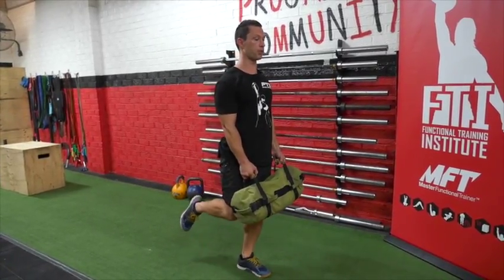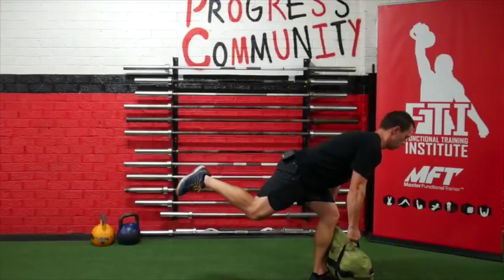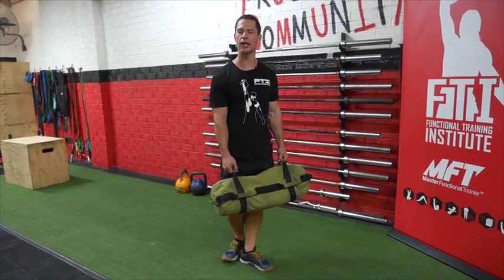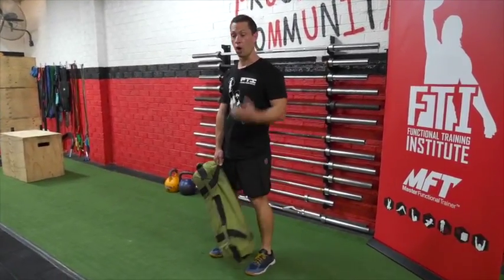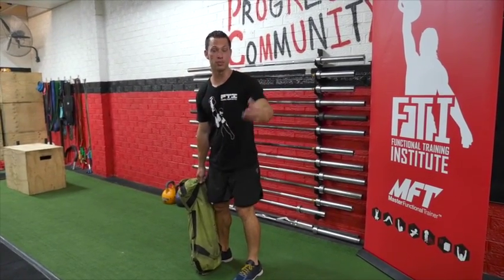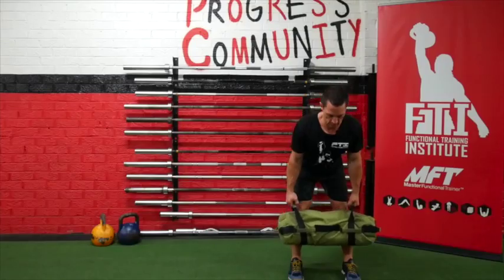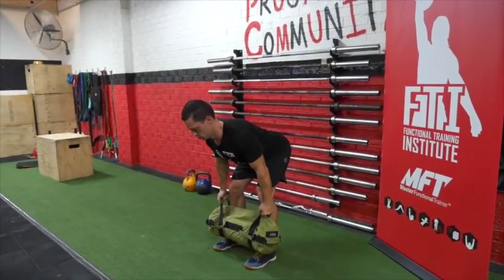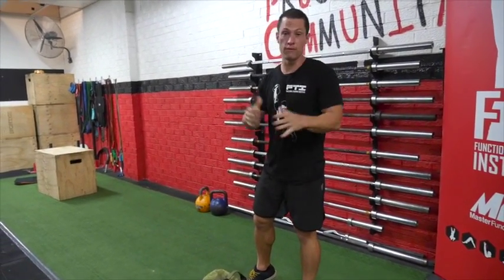Perfecting The Powerbag Hip Hinge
Dan is back with another great functional movement. Today he's taking us through the basics of the hip hinge so you can perfect it!